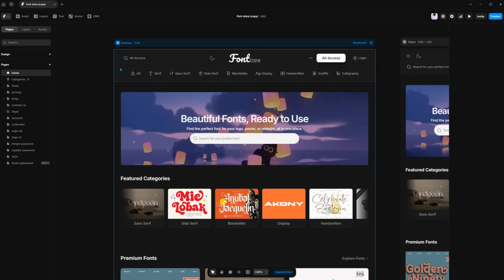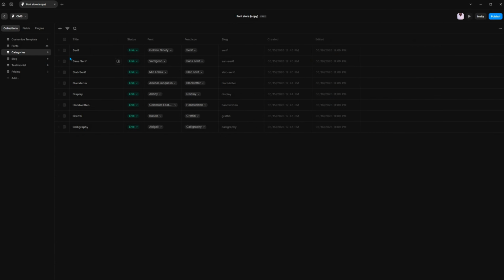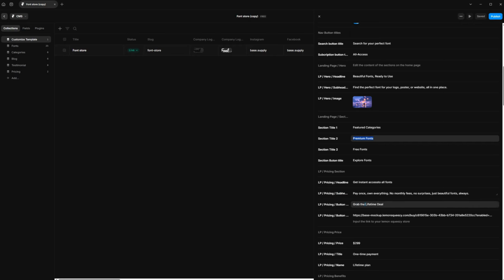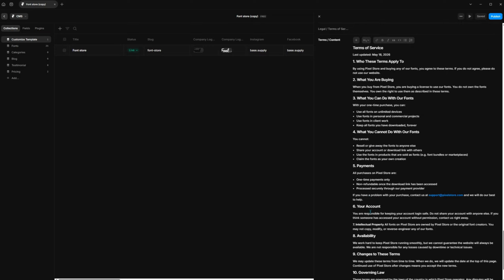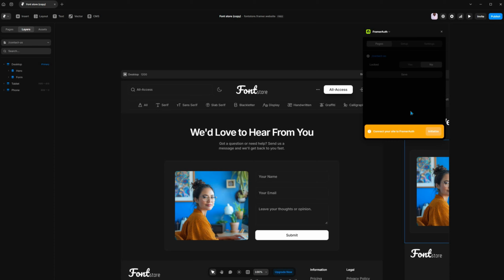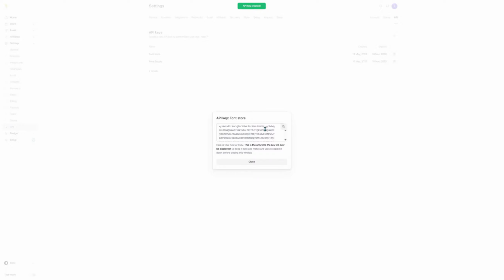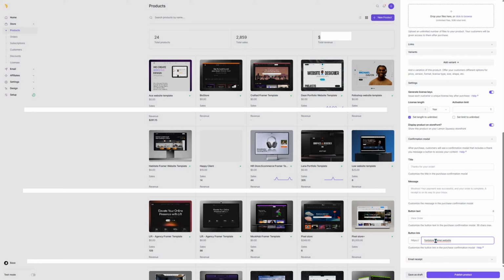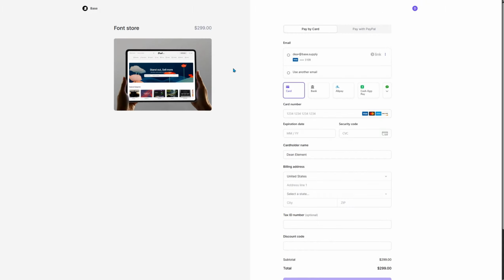Font Store full tutorial